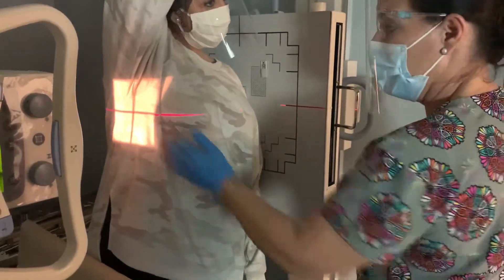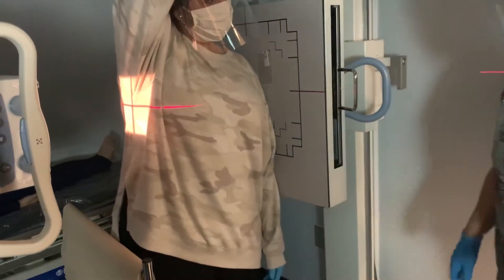Transthoracic Lateral Shoulder